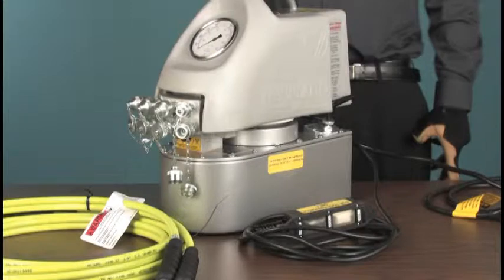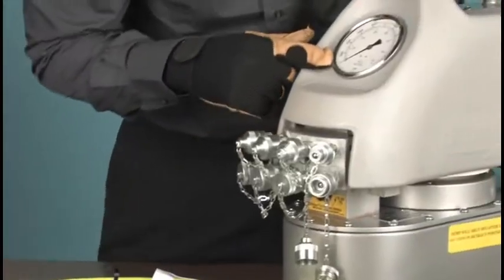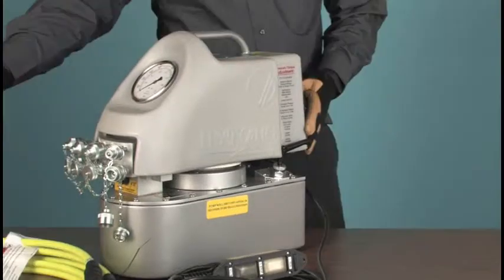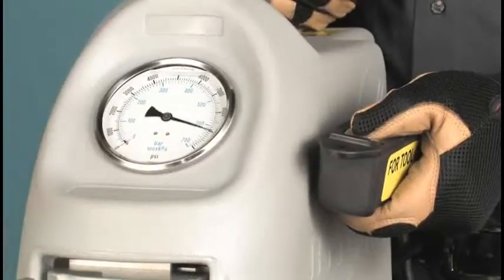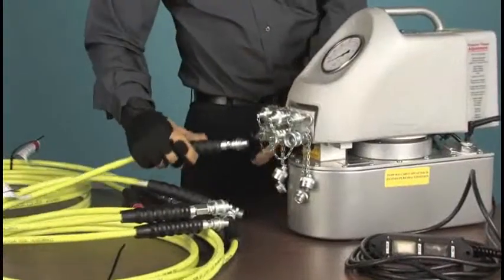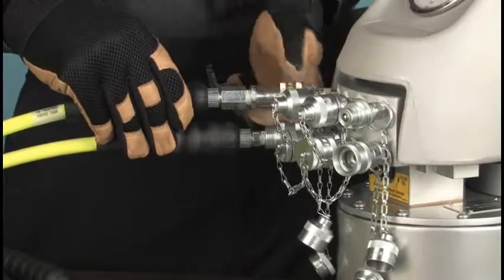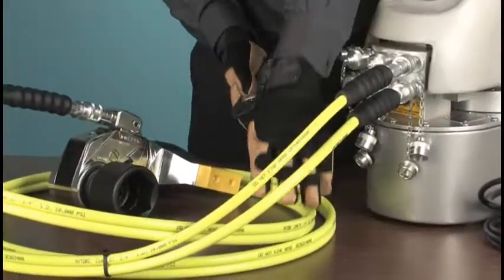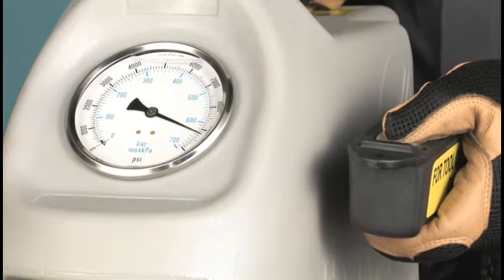HYTORC Hydraulic Pump Operations.wmv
Learn about HYTORC Hydraulic Pumps.  How to operate HYTORC Pumps.  How HYTORC Pumps operate.